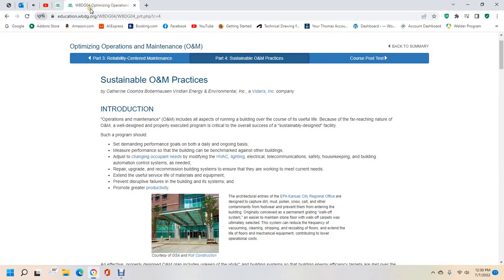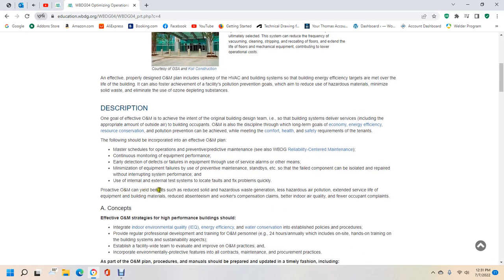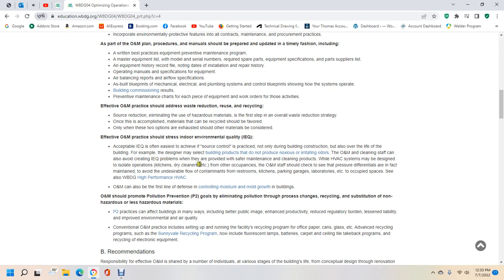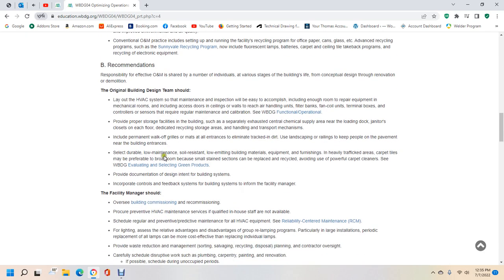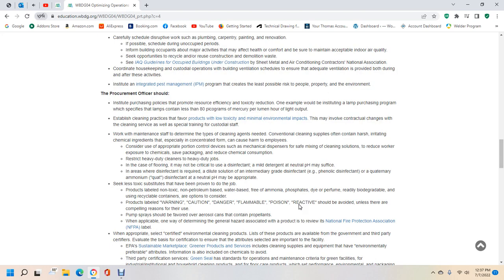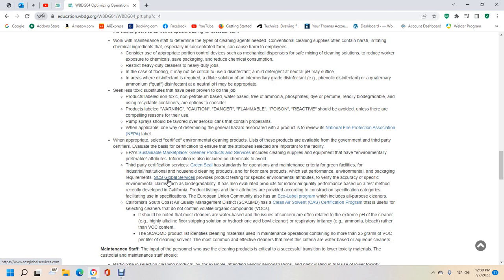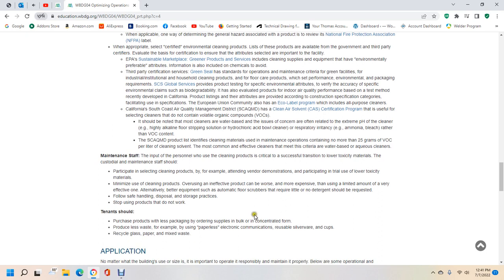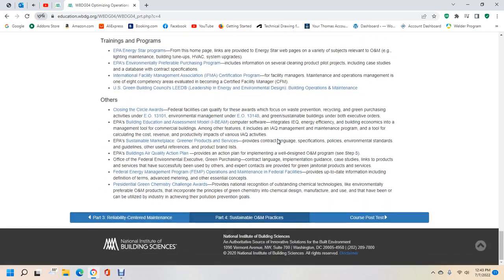WBDG OPERARTION AND MAINTENANCE PART3